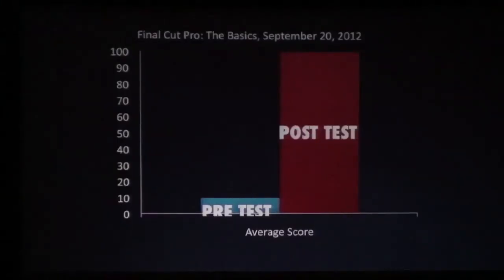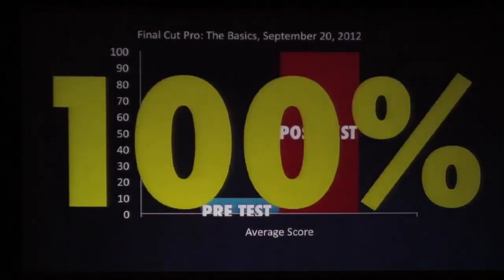Emerging Leaders Forum :: Nico Carver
Nico Carver is a filmmaker turned librarian, and is
currently the coordinator of Student Multimedia Design
Center services at the University of Delaware Library. He
is passionate about sharing his love of multimedia with
others, and he approaches workshop design as an ongoing
experiment. Nico is currently interested in non-intrusive ways
to collect rich data from his workshop participants, in order
to better understand how much someone can learn in just
two hours. To this end, he has two learning experiments inprogress.
1: Dynamically changing the speed and breadth of
the workshop by using real-time feedback, and 2: Tracking how well participants "follow-along," and
using this data to better understand computer-assisted learning and improve instruction. Nico loves new